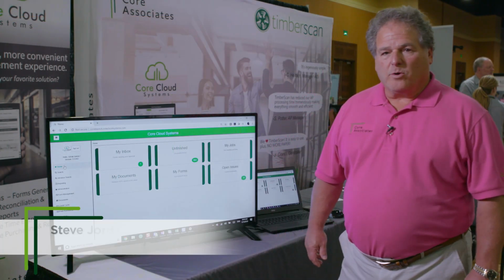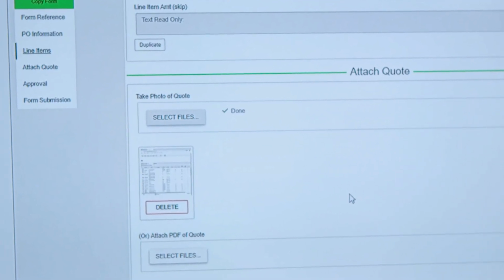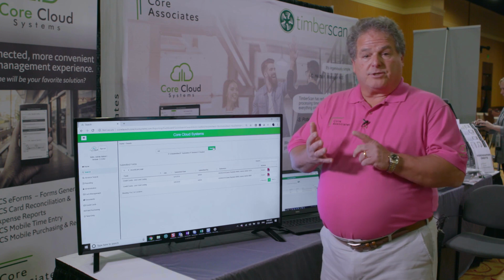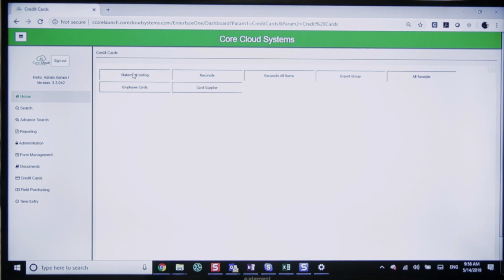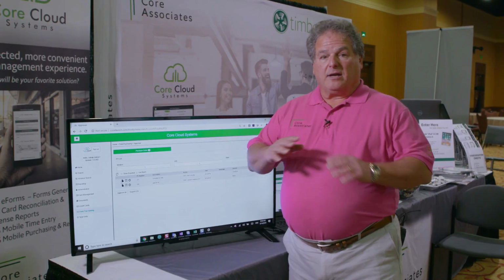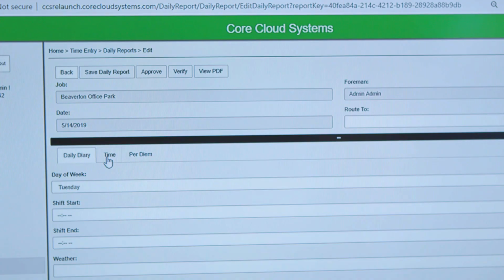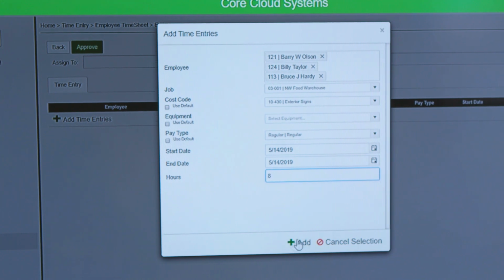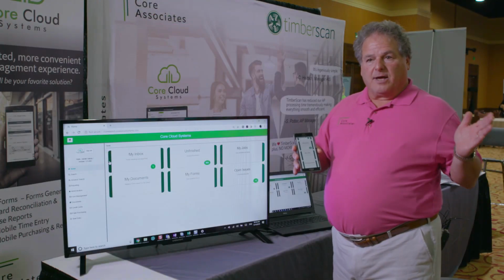CCS Live Action Demo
Take a look at CCS in live action with Steve Jordan. This short video provides a great visual with samples of how amazing mobile data management can be for your business.